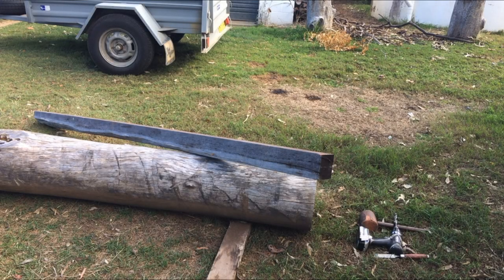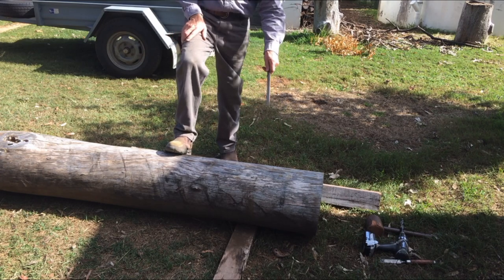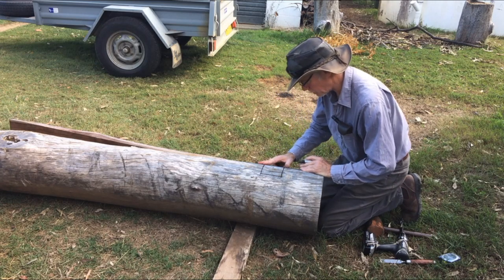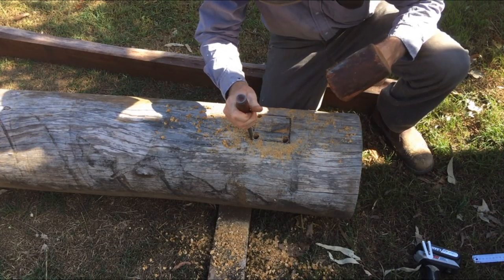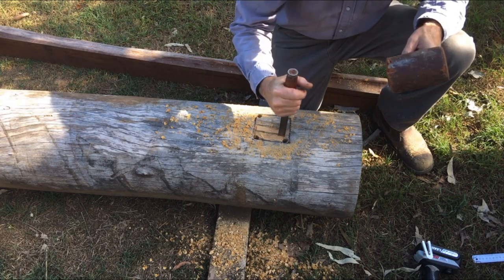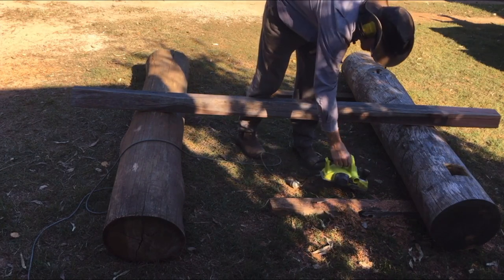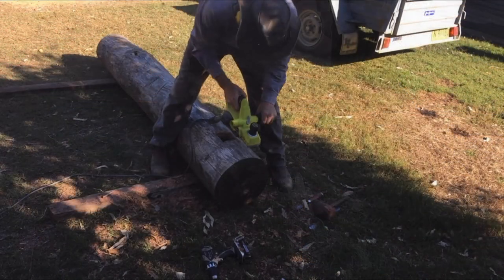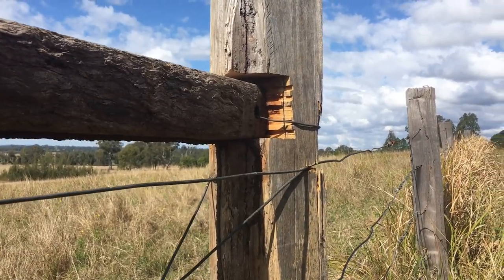How to replace a corner post in an existing fence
One of my fence strainer posts is completely rotted out.
I prepare a new 30cm (1 foot) round post to take a square rail.
Then discuss the installation and rehang the gates.